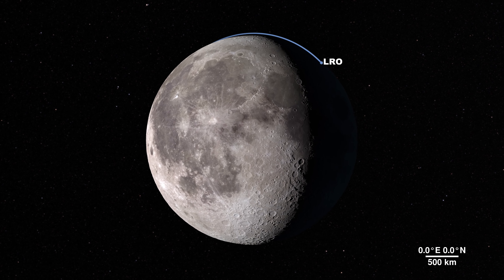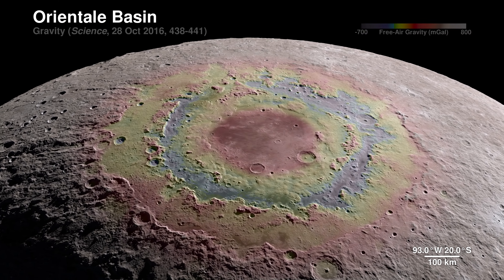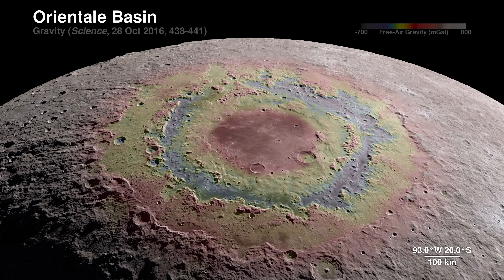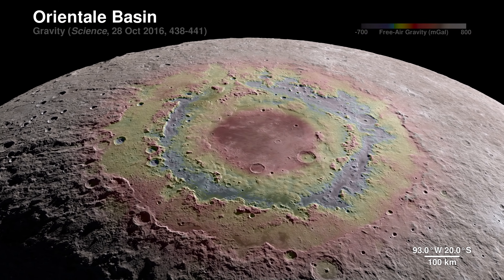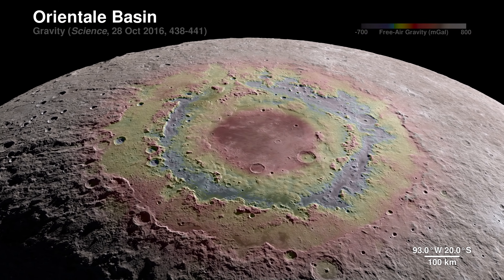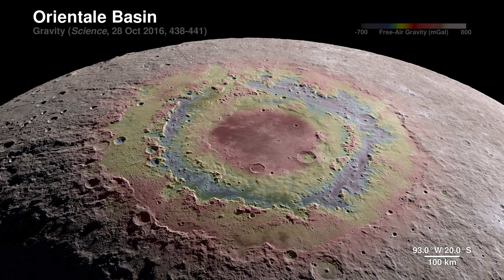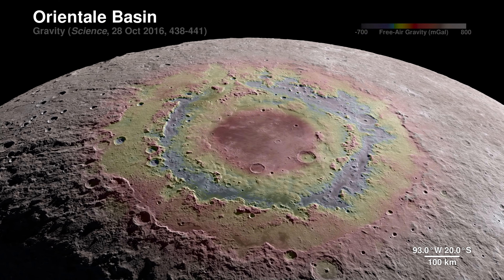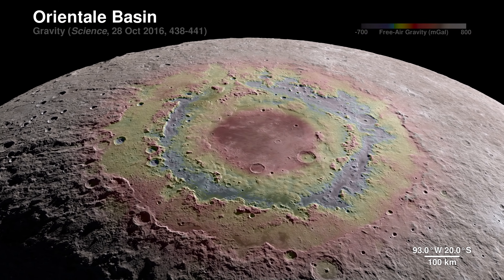what is our moon looks in deeper?